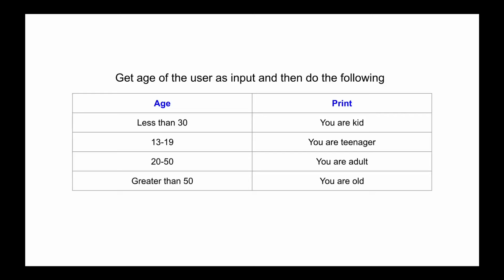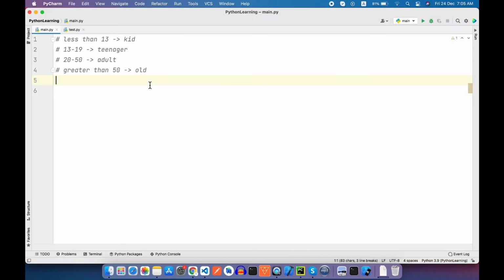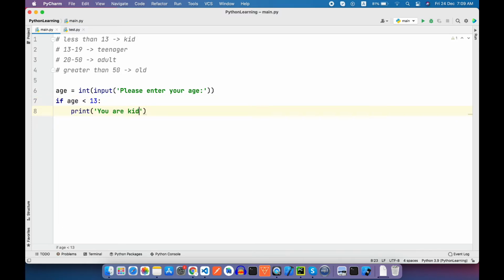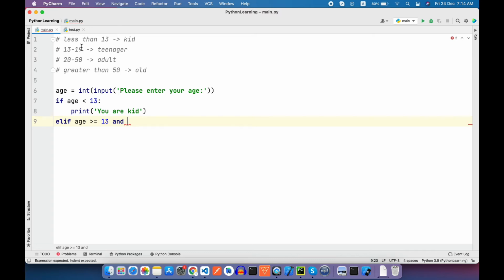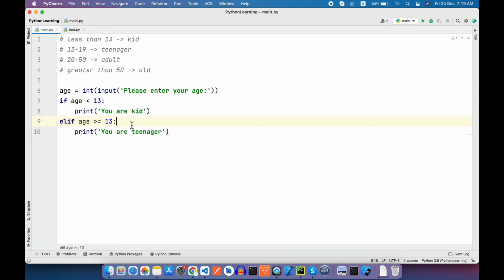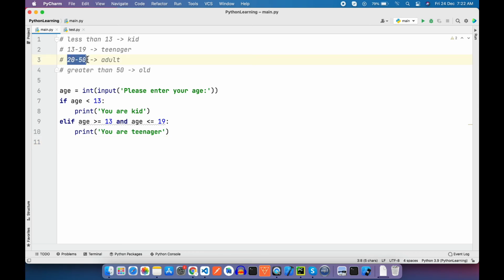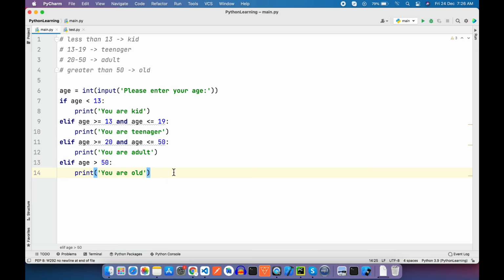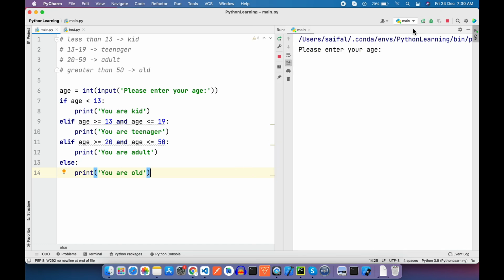Practical Use of if elif else in Python | Age Status Teller Practical Example